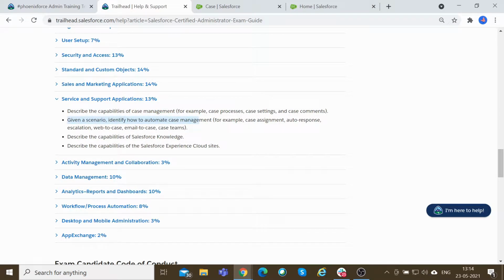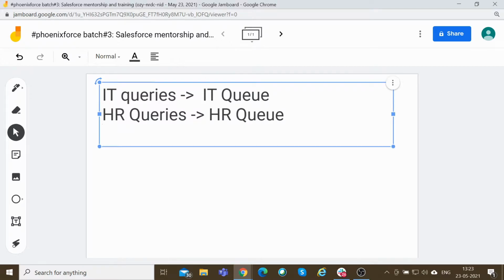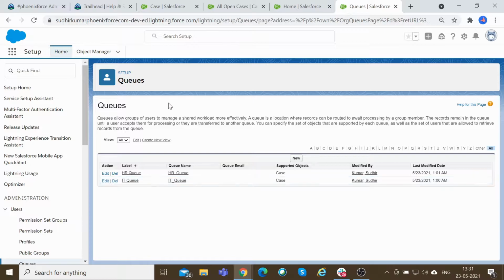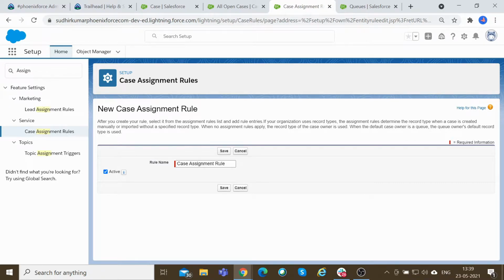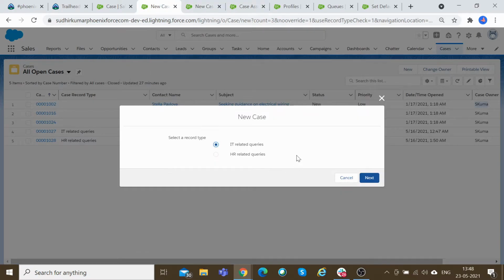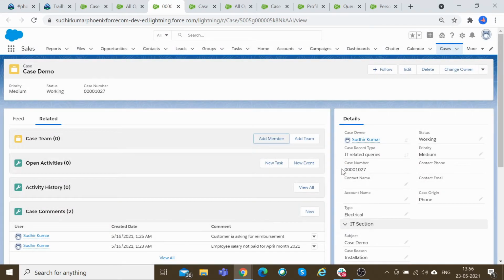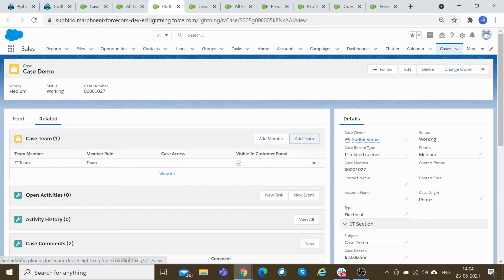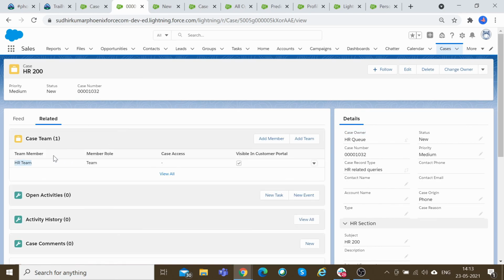Salesforce Case Configuration/ Management: Part 1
Topics:

1. Queue
2. Case Assignment Rule
3. Case Team

Note: This is recorded for an older Empowerforce batch.